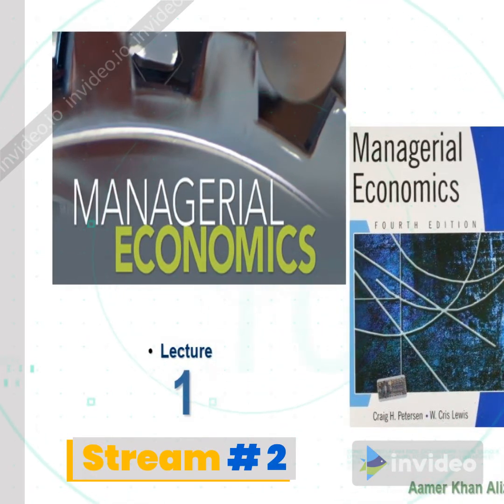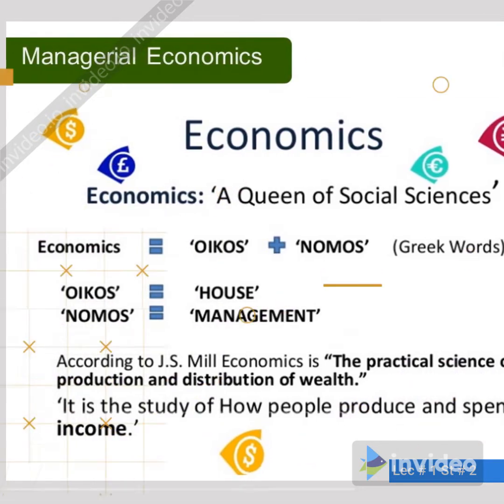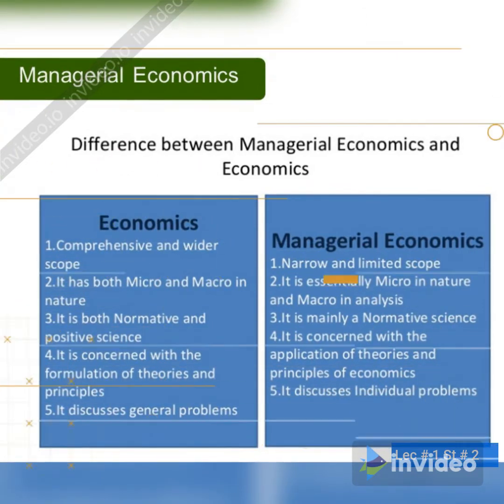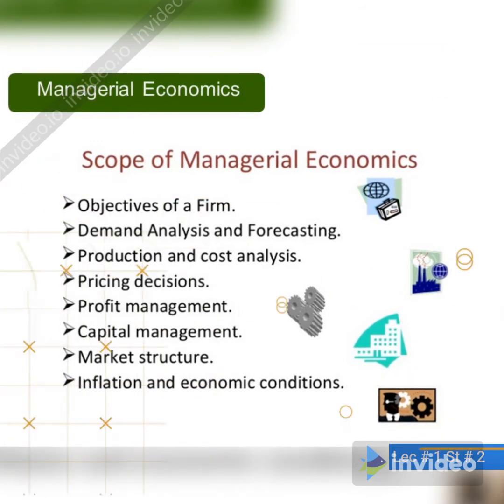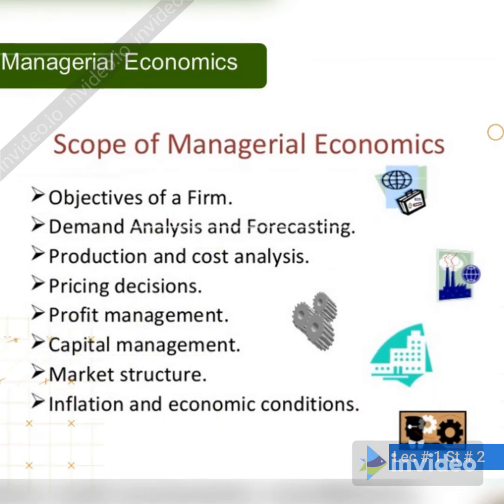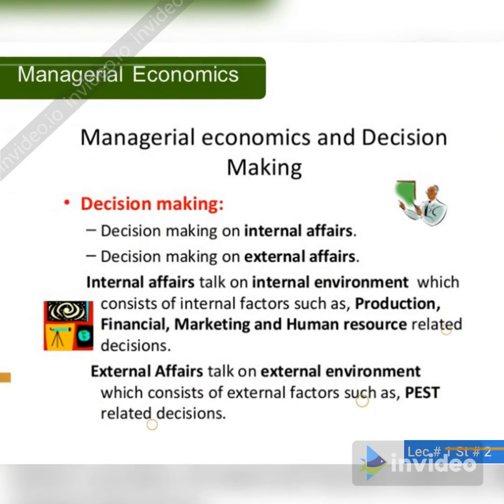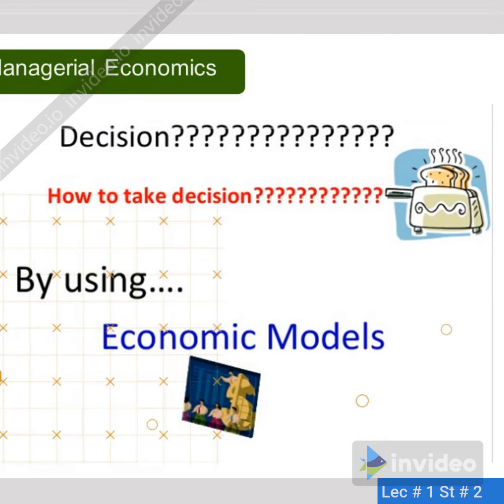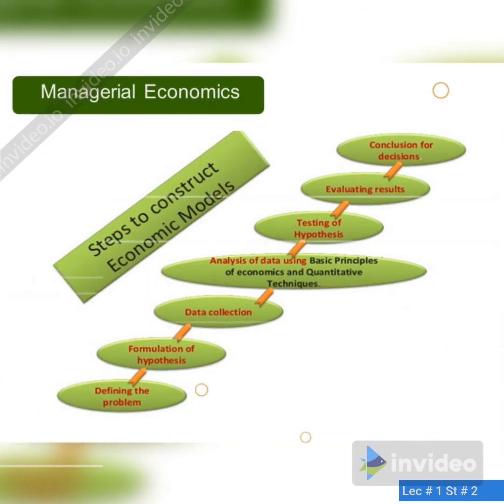Managerial Economics Lecture # 1 Stream # 2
Assalam o Alaikum my name is Aamer Ahan Alyzaee.

I am a teacher cum trainer and teaching in different universities
as visiting faculty. I am industry's person having more than 20 years
of work experience, in multinational organizations. I have started
converting my professional experience via my delivered lectures
on my you-tube channel (Alyzaee Education for all), this will help students to grab knowledge,
in this Technological erra. At first i will be focusing Economics
Starting lectures on Managerial Economics,
this will be 5-6 streams in total, each lecture will be between 5-10 minutes
duration. To keep the students intact in small patch of time, instead of
long lectures.